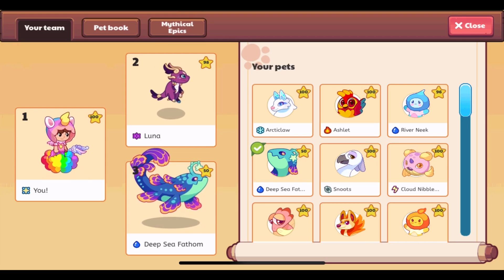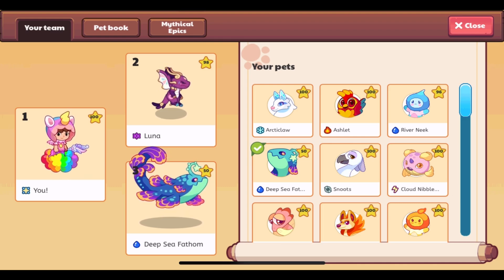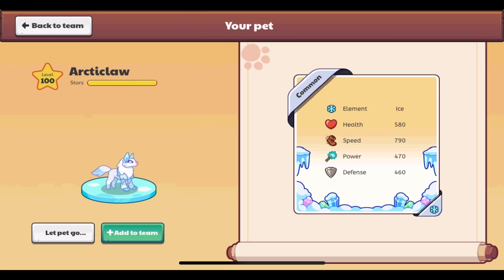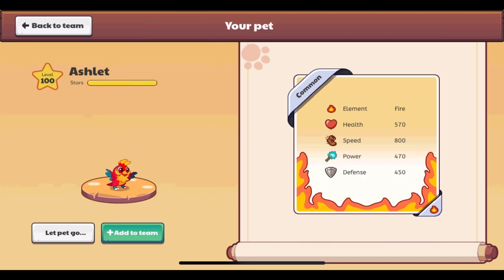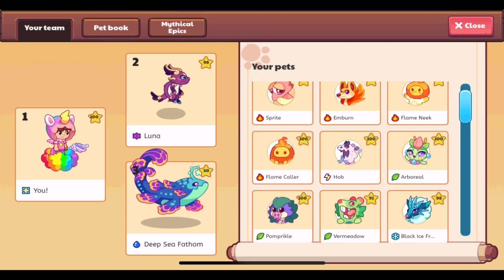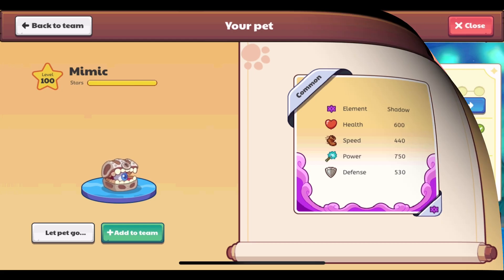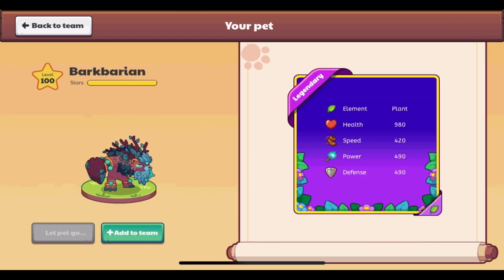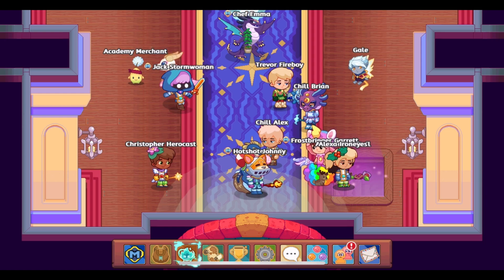Prodigy Math Game | INSANE New Pet Statistics! (Battle Update)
I go over the new pet statistics in Prodigy!

What do you think about these new pet statistic cards?